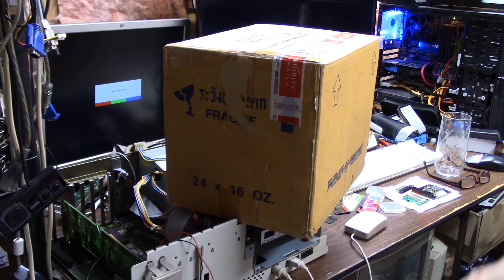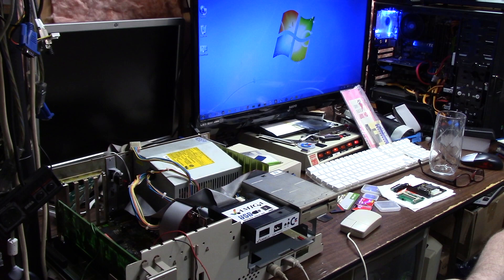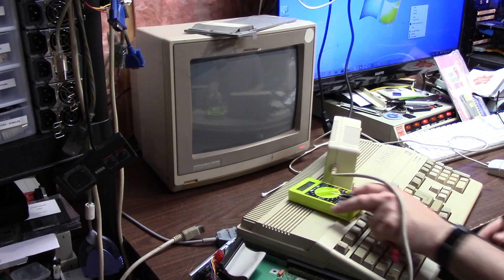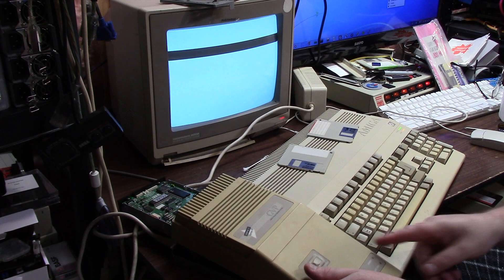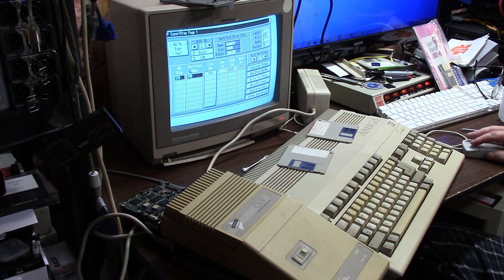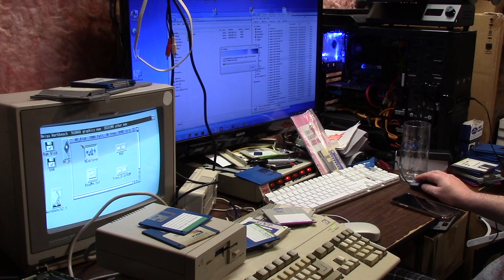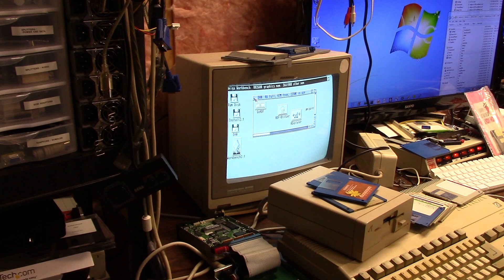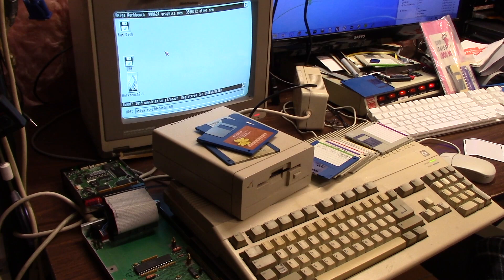Episode 89 Amiga 500 hard drives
in this episode we unbox and fix a pair of GVP impact 2 hard drives with ram boards for the Commodore Amiga 500.